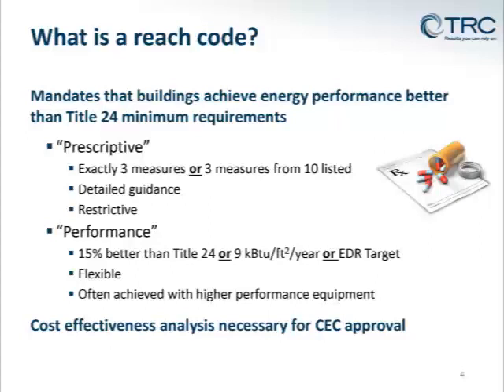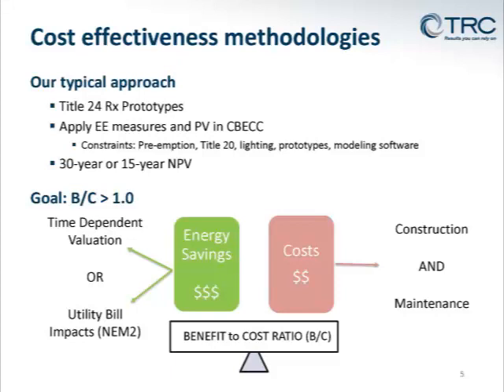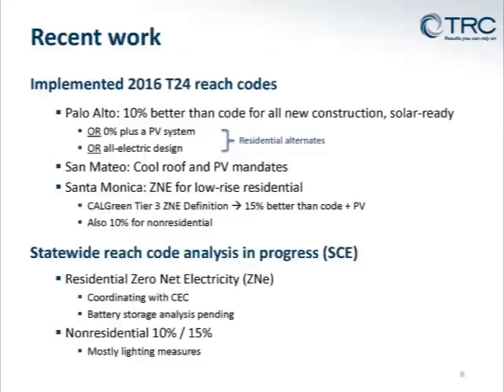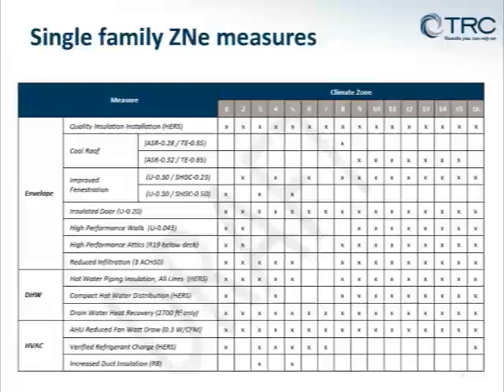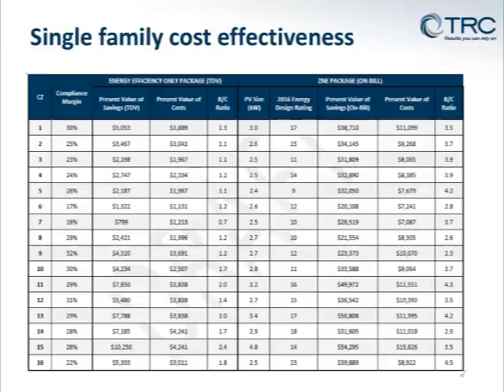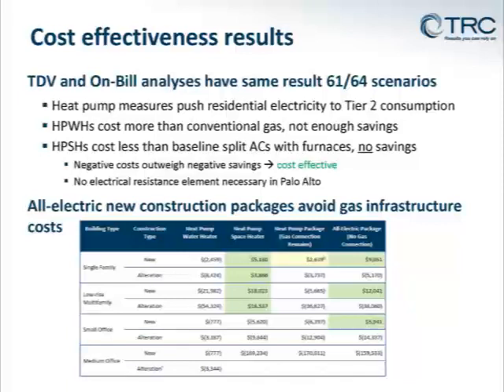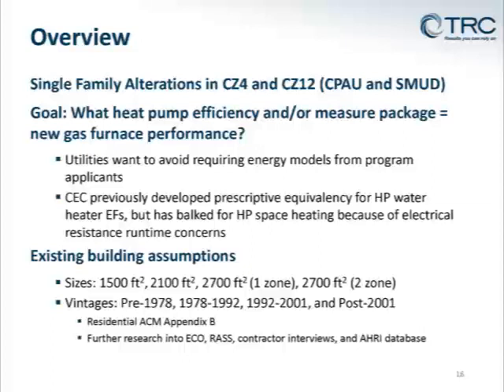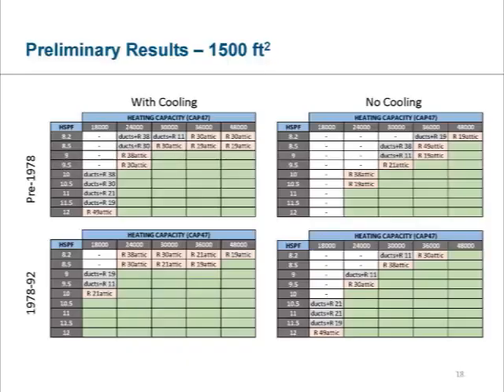Farhad Farahmand on Reach Code Case Studies (ZNE Retreat 2017)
Farhad Farahmand, PE, MPP, LEED AP of TRC Solutions
Presentation about reach codes beyond the 2016 T24 code for buildings in California cities
Some preliminaries about prescriptive vs. performance methods and cost effectiveness methods are covered.
Palo Alto, San Mateo and Santa Monica are all clients of TRC for reach code development.
Discussion of single family ZNE measures and their cost effectiveness, as well as their efficiency compliance margins and energy design ratings (EDR).
Presentation also covers electrification of water heating in Palo Alto - goals, methodology, scope and limitations. Cost effectiveness of results are reported, along with discussion about limitations and barriers.
Another topic covered is heat pump space heating in single family home alterations.
Plenty of participation from the audience at the ZNE Retreat Summer 2017 in Trinidad, CA.